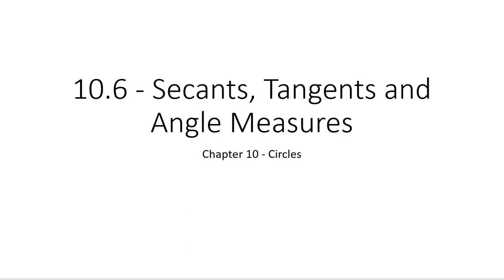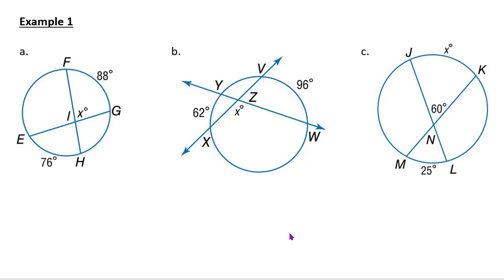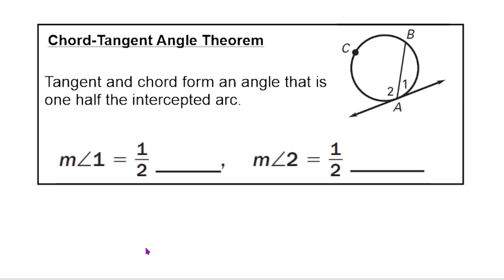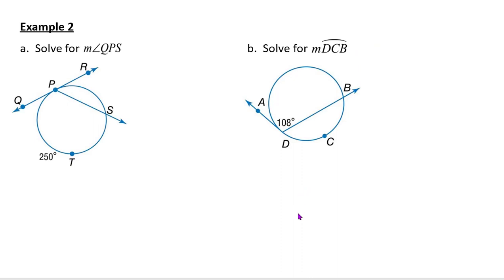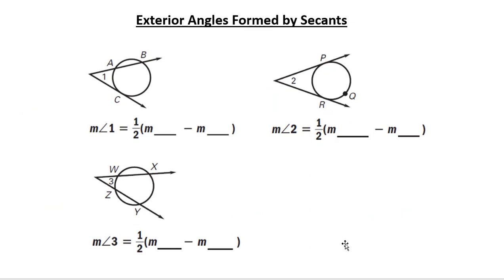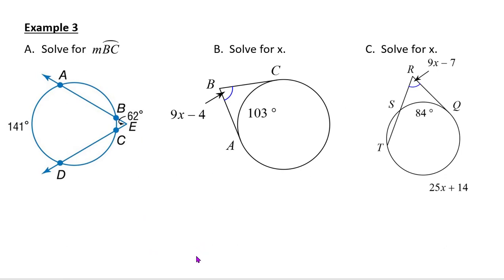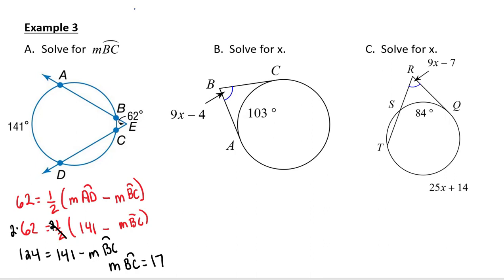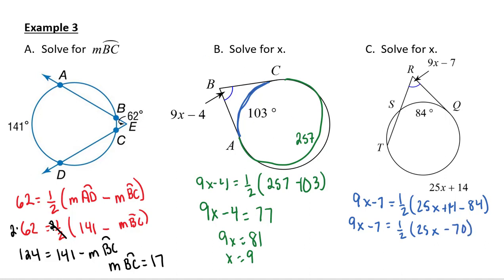10.6 - Secants, Tangents and Angle Measures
Angle relationships when secants and tangents are formed in a circle